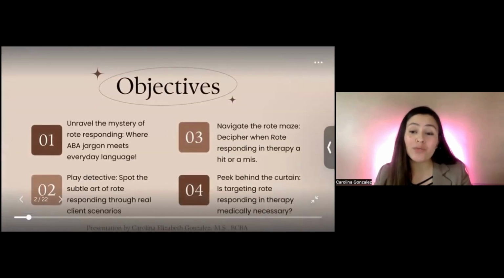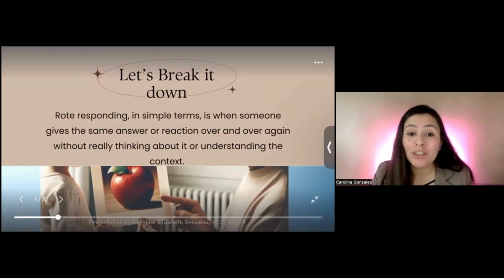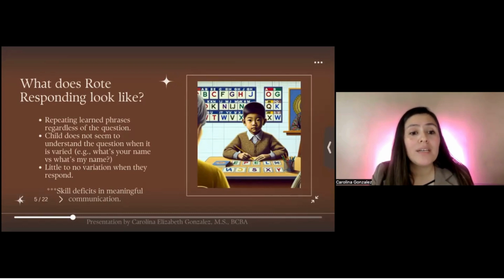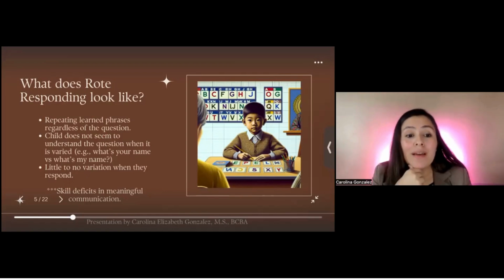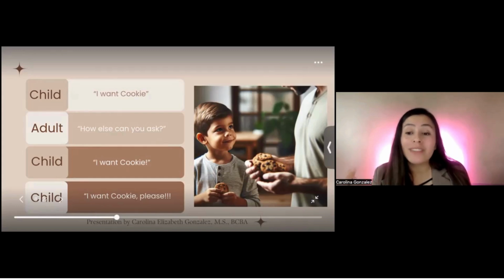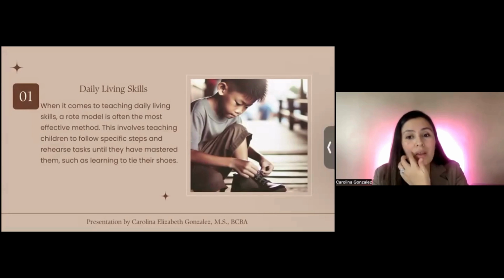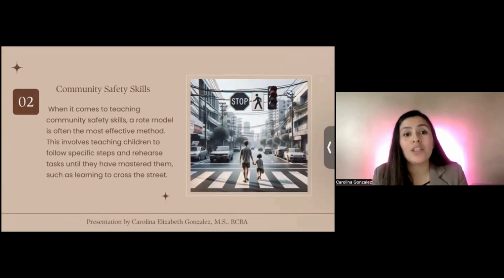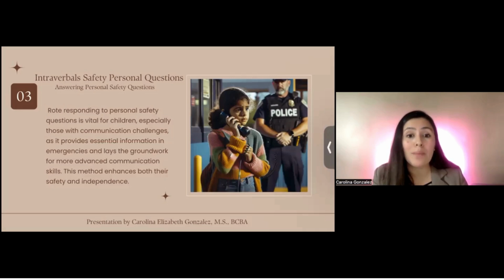Understanding Rote Responding in ABA Therapy: Identifying and Addressing - Part 1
🌟 Welcome to our educational series on Applied Behavior Analysis (ABA)! In Part 1 of this series, we delve into a fundamental concept in ABA: Rote Responding. 🧠💡

🔍 What We Cover in This Video:

1. Identifying Rote Responding: We start by explaining what rote responding is in the context of ABA therapy. Through easy-to-understand examples, you'll learn how to recognize this behavior in different scenarios.
2. Real-Life Examples: We provide relatable and clear examples to illustrate rote responding. This helps in understanding how it appears in everyday situations, making it easier for parents, caregivers, and practitioners to identify.
3. Breaking It Down: We simplify complex jargon and explain the concept in layman's terms. Whether you're new to ABA or a seasoned professional, this video is designed to be accessible and informative for everyone.
4. Medical Necessity: Is targeting rote responding medically necessary in ABA? We discuss the importance of addressing this behavior and its impact on the overall therapy goals.

📚 This video is a great resource for parents, caregivers, ABA therapists, and educators who want to better understand rote responding and its implications in therapy.

Your support helps us create resources that make a difference.

📢 Feedback: We love hearing from you! Drop your thoughts, questions, or personal experiences in the comments section below.